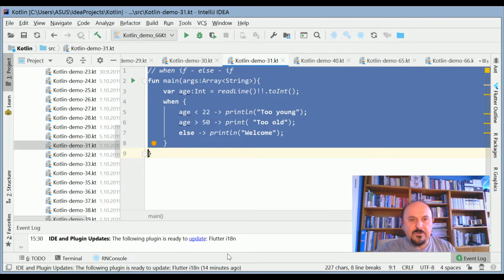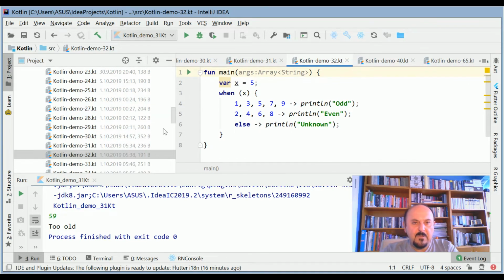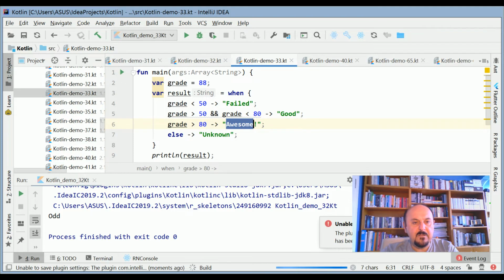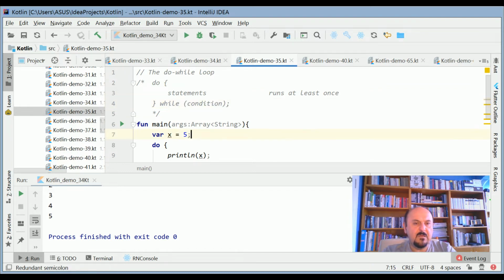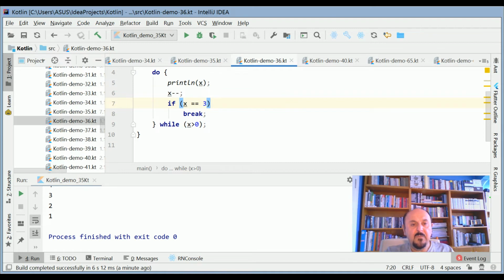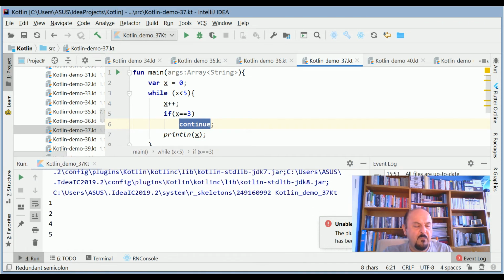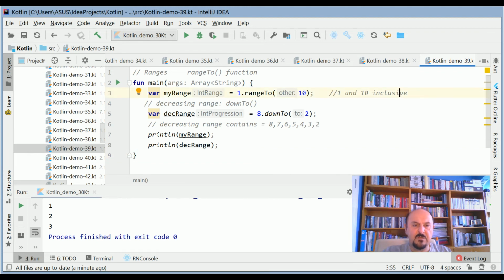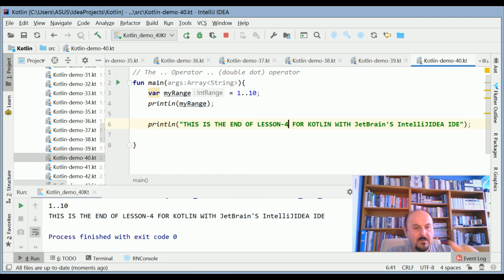Kotlin by using JetBrains-IntelliJIDEA Lesson-4